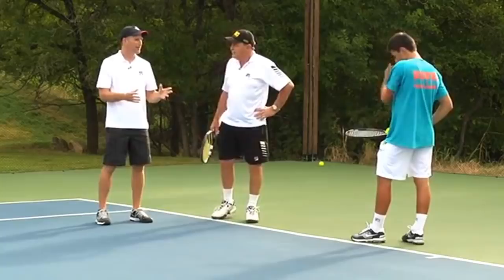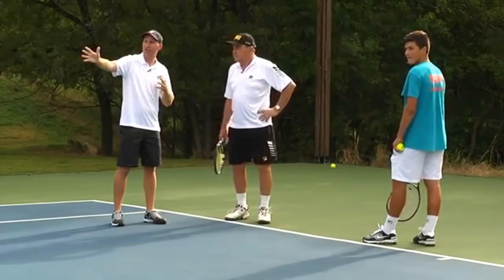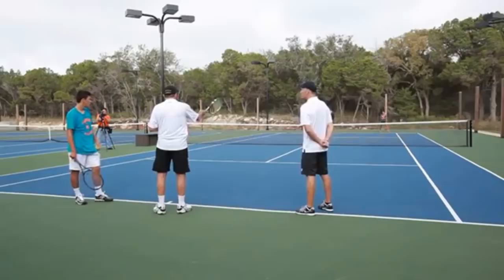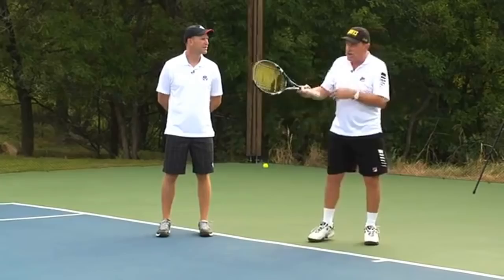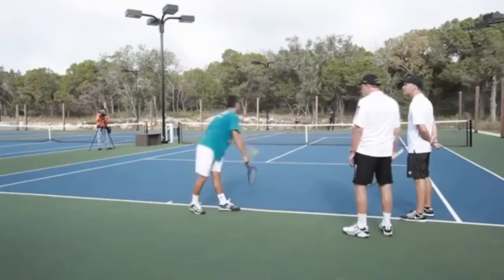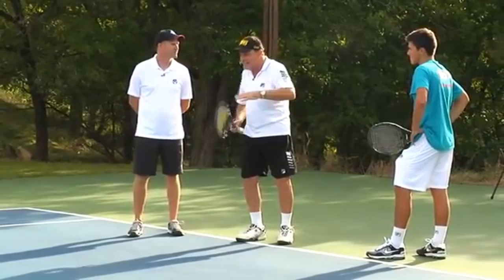Aussie Legend Shares his Secrets to Holding Serve Easy 🏆🏆🏆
Today we got a REALLY cool lesson for you on holding serve.

It is with a Hall of Famer Aussie Legend John Newcombe

Newk won a total of 26 Grand Slam Titles and was famous for his serve and volley play

In this tennis instruction video Newk shares his secrets for holding serve easy to start off a match

It is so important to get off to a good start in a match

One of the worst feelings is losing serve right off the bat

Newk will navigate you through your first service game to make sure you come out a winner!

Let's GO!